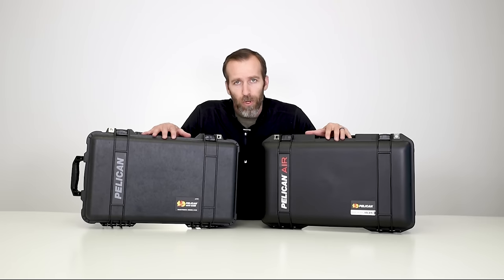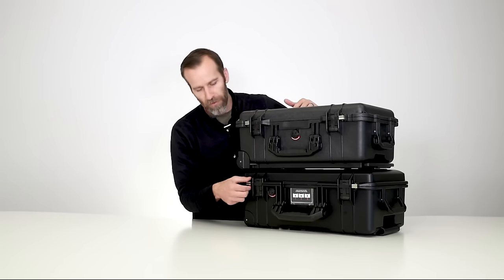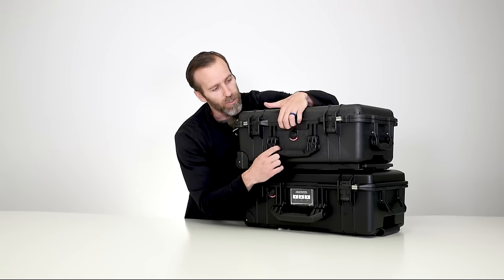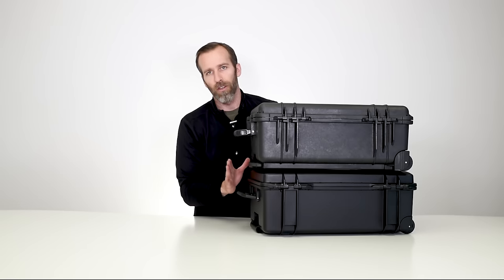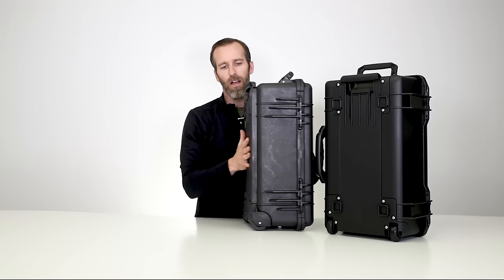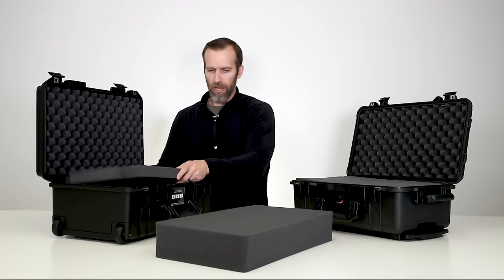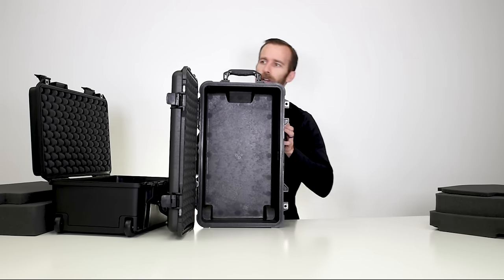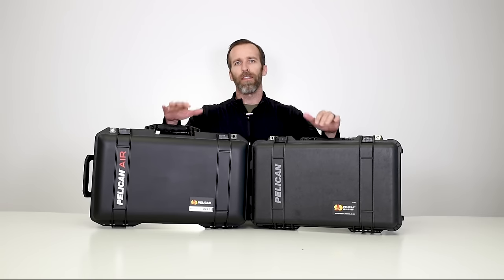Pelican 1510 Case vs Pelican 1535 Air Case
Pelican 1510 vs 1535

In this video we look as some of the difference between the Pelican 1510 Case and the Pelican 1535 Air Case.